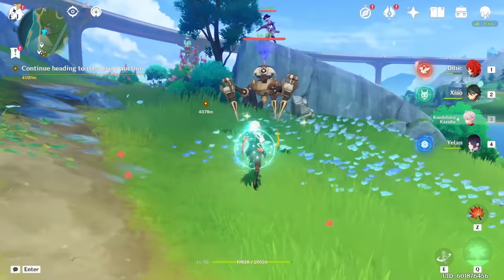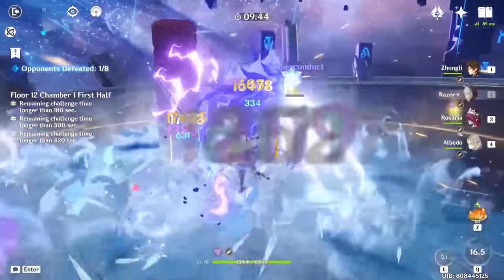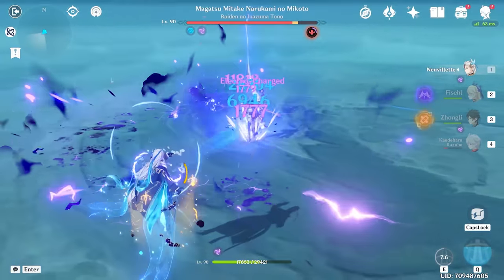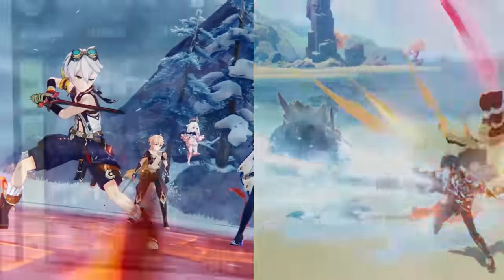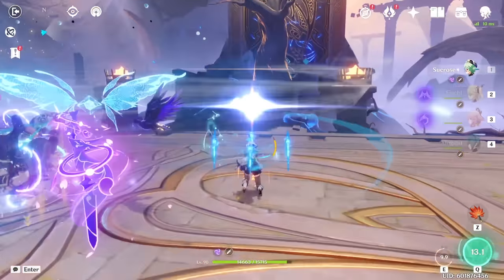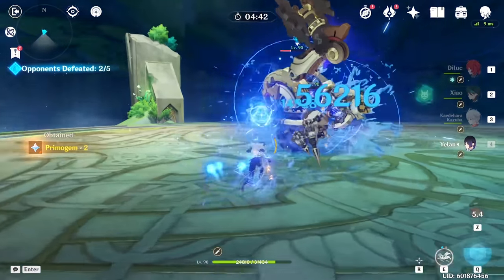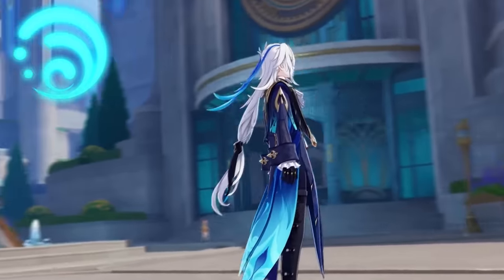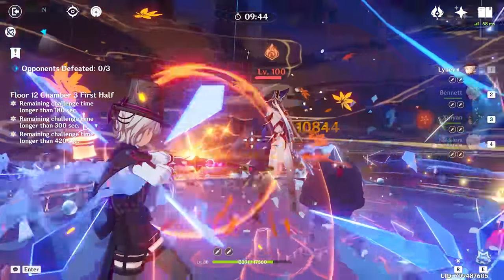Which Element Is The STRONGEST In Genshin Impact? (2024)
and turn your phone into a portable gaming console for all your favorite mobile games!

Over a year has passed since my last Element ranking video and with so many new characters and more development in the meta, I wanted to redo my elements episode and rerank which ones I think are the best and the worst now!